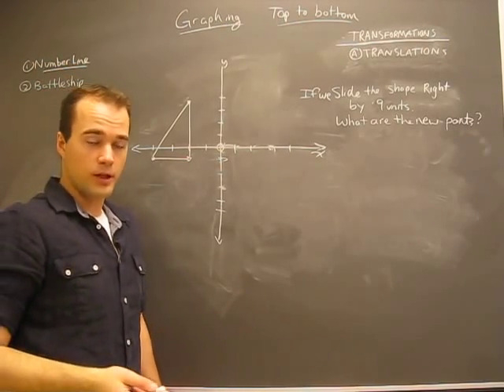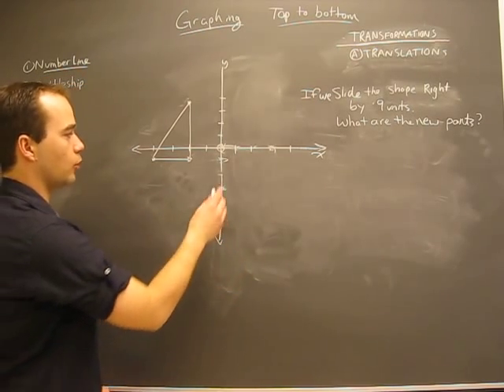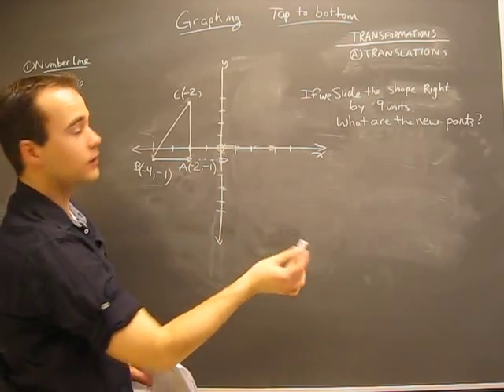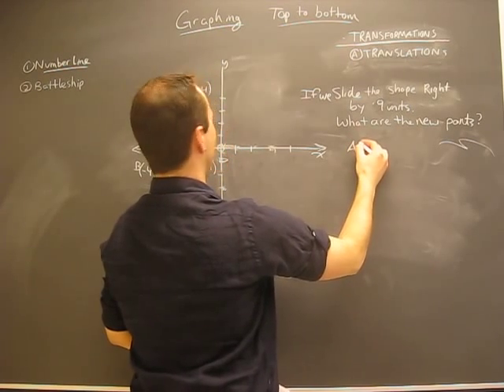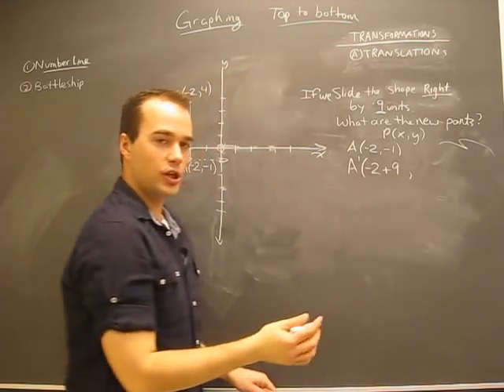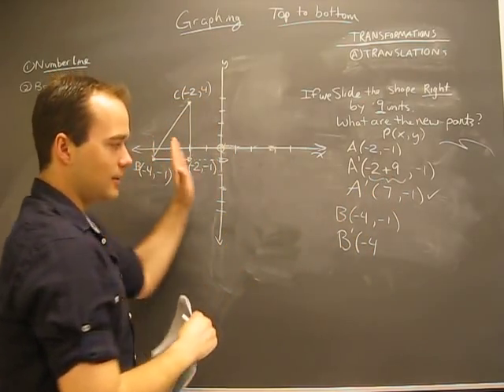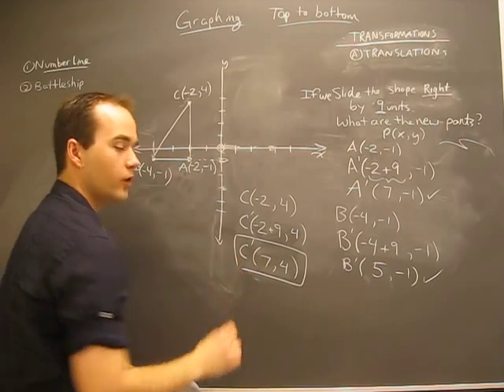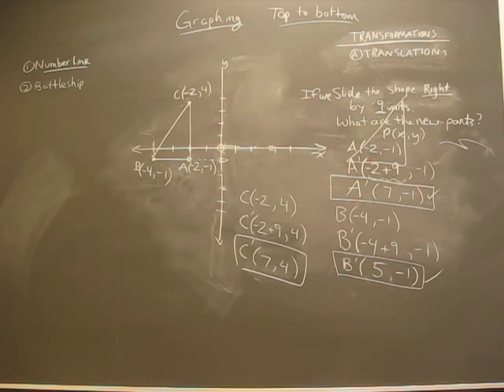How to Move (Translate) a Shape on a Graph Math Help